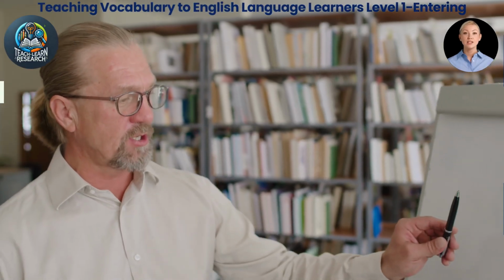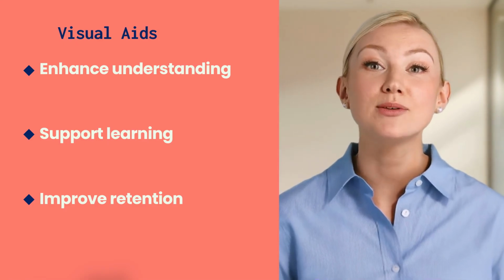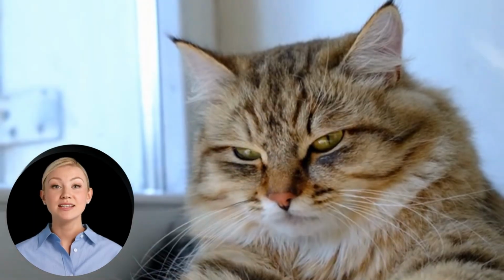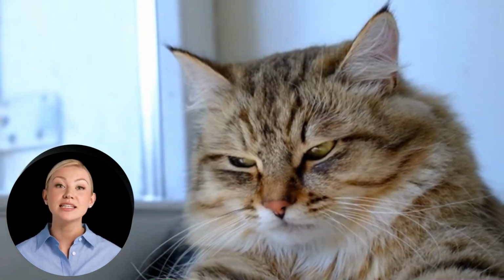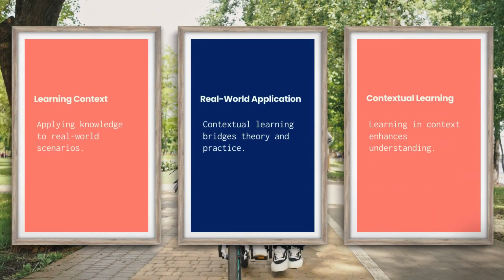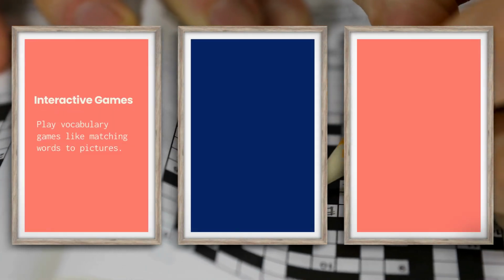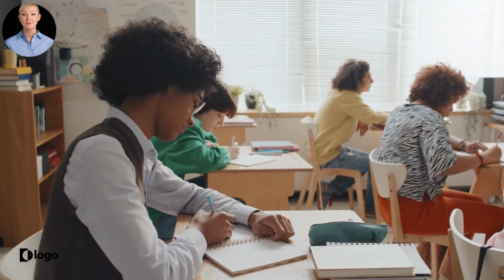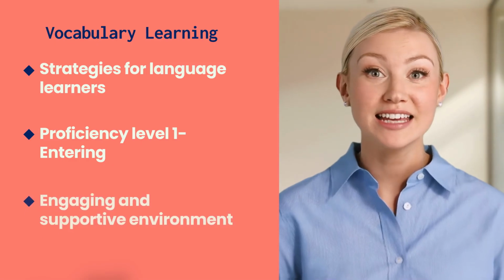Teaching Vocabulary Level 1 Entering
Teaching vocabulary to English language learners  at proficiency  level 1 (Entering) involves using simple, engaging, and effective strategies that help them understand and remember new words.